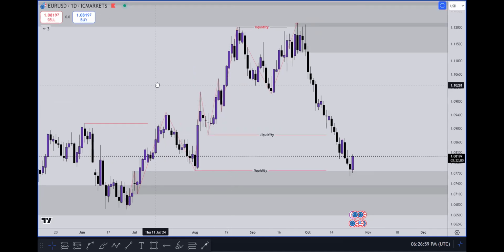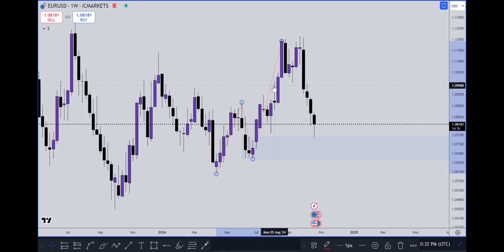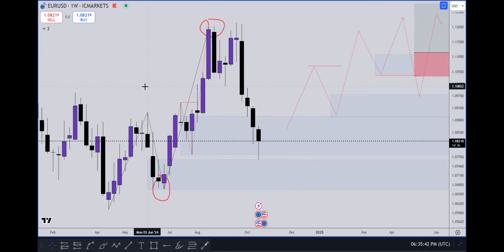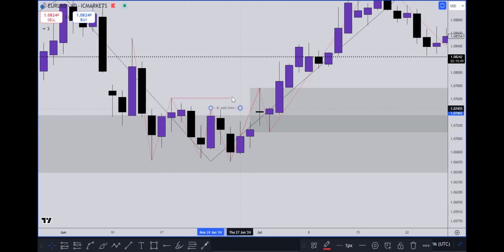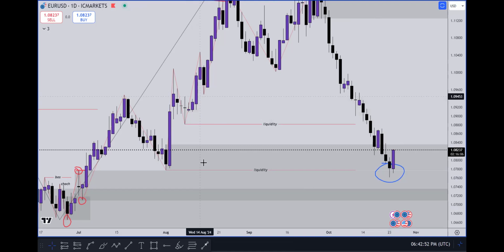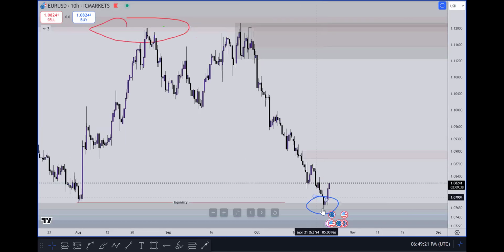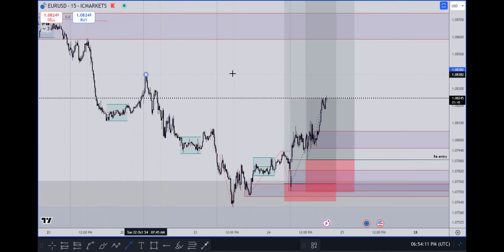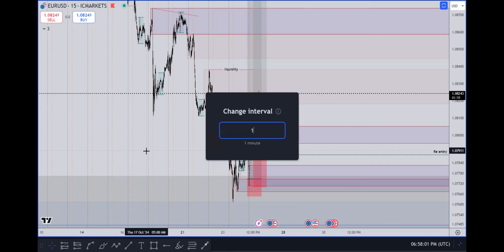MARKET STRUCTURE VERSUS LIQUIDITY - WHAT WORKS??? EURUSD FINALLY GAVE A BUY TRADE IN FOREX AFTER NFP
EURUSD has been bearish for 4 weeks, watch how to be the first to catch a reversal trade using market structure and liquidity in the forex market and demand and supply zones.